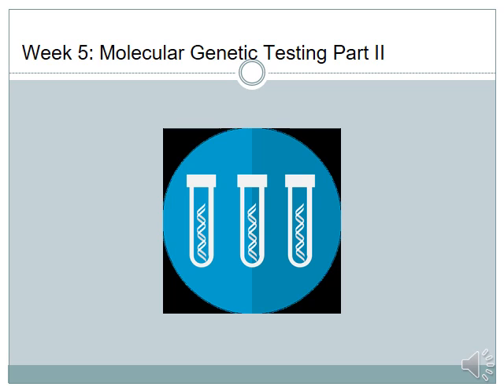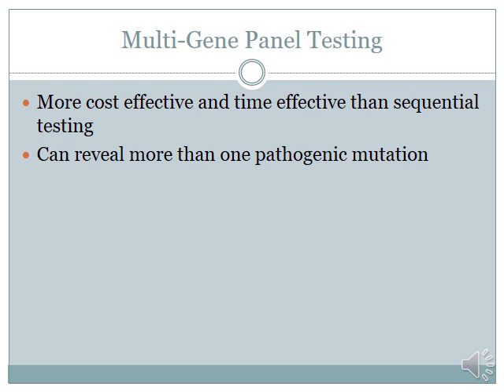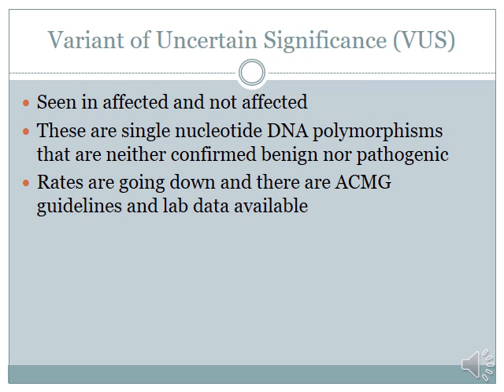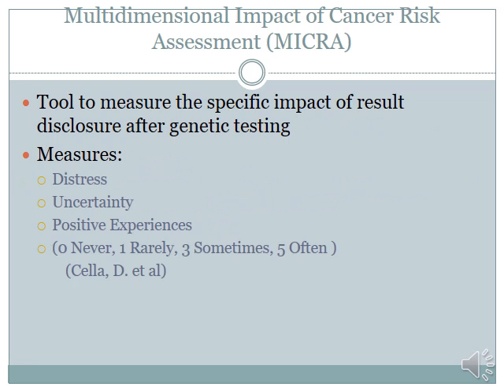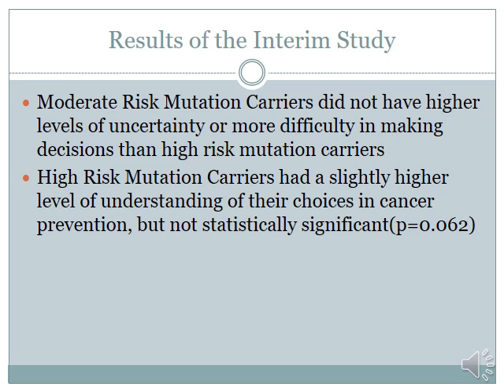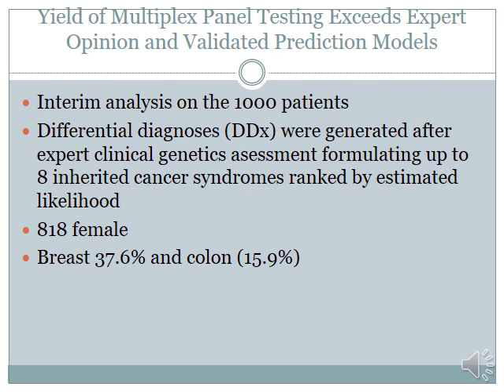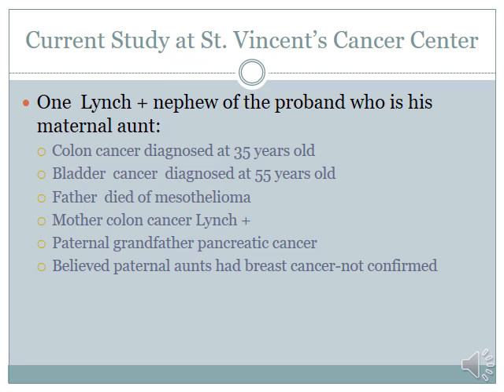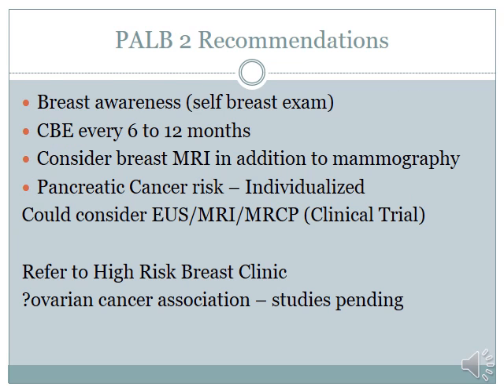Gen610 Week 5 Pt2